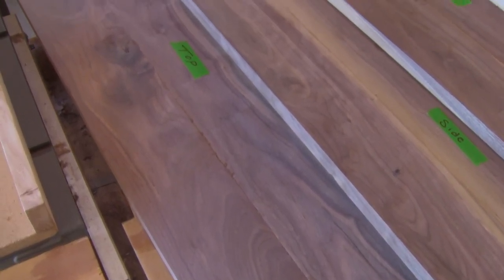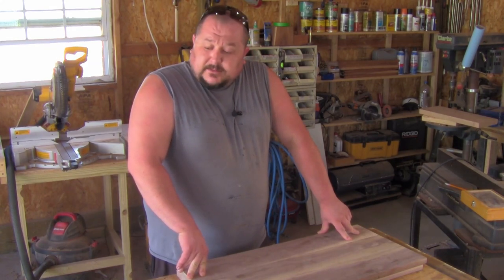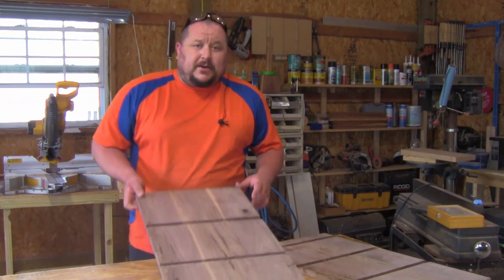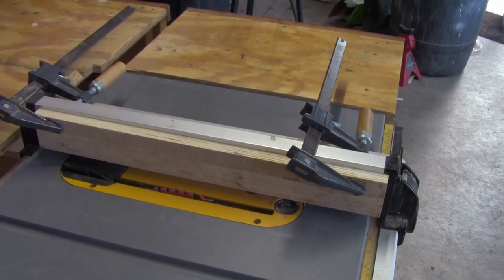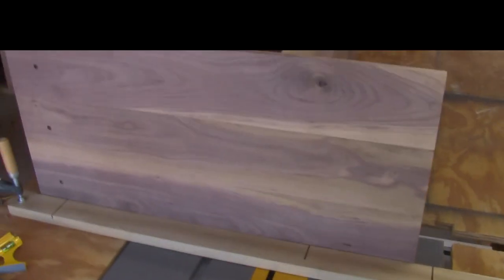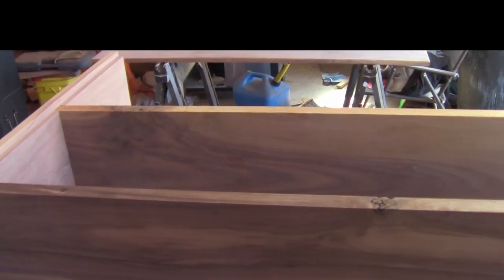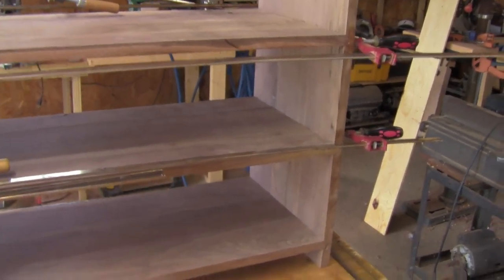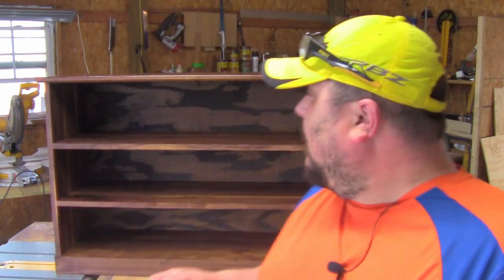How I built a Walnut TV Stand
I built a walnut stand for my friend and his family to go under a wall mounted TV